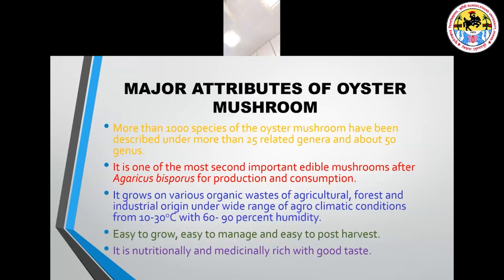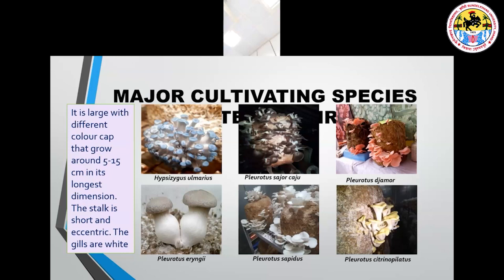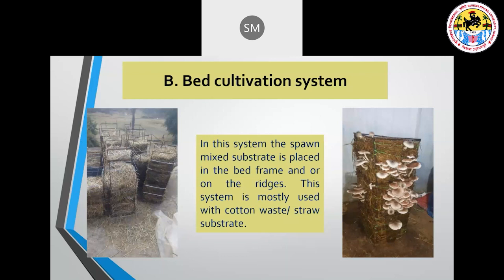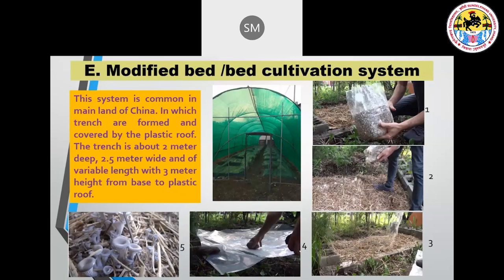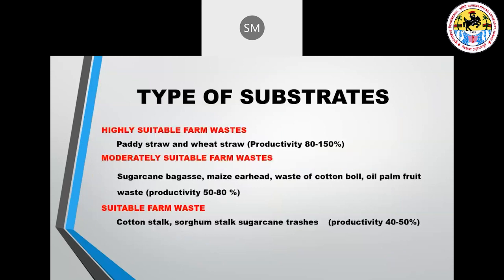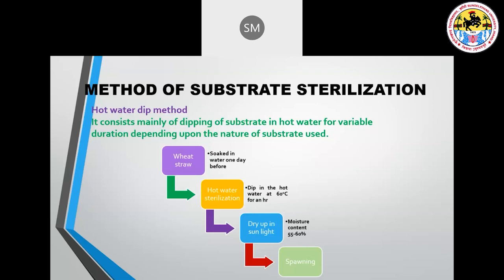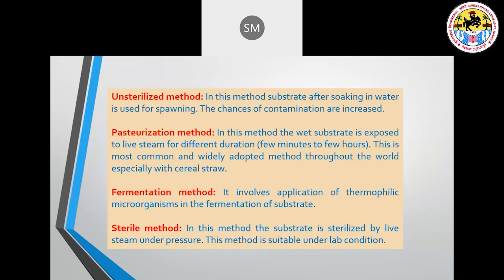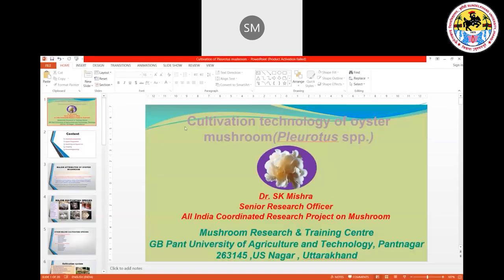National E Conference on _Mushroom- A Panacea for Health as Nutraceutical and Medicinal Food Stuff-2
National E Conference on _Mushroom- A Panacea for Health as Nutraceutical and Medicinal Food Stuff - Opportunities (PART-2)
Editing : Mr. Govind Yadav (Multimedia Lab & research Centre, B.U. Jhansi)